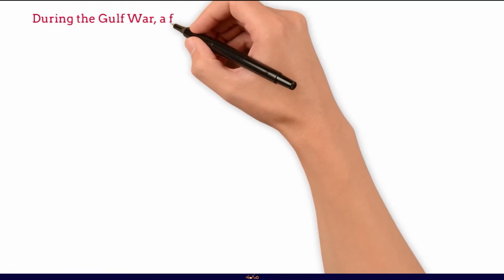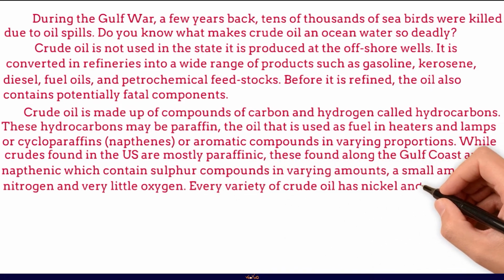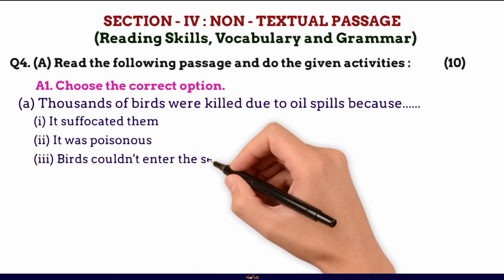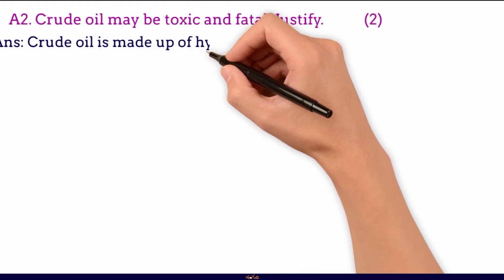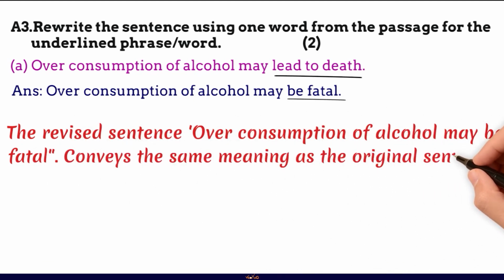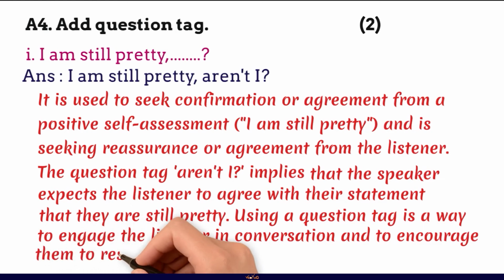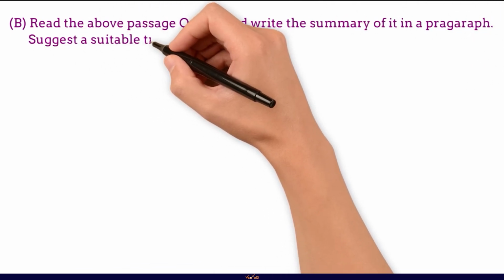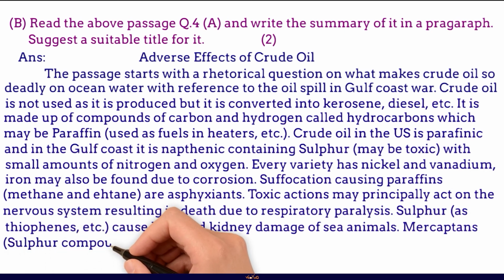Section IV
In this video we are going to discuss non – textual passage and solve questions based on it.